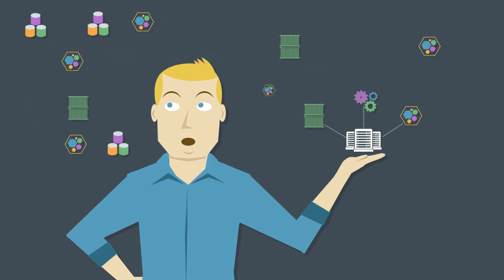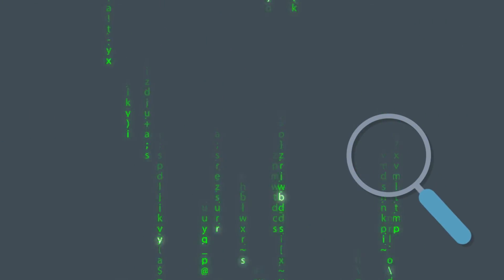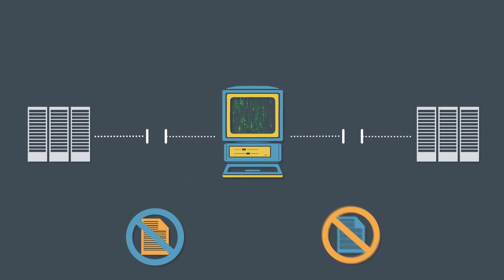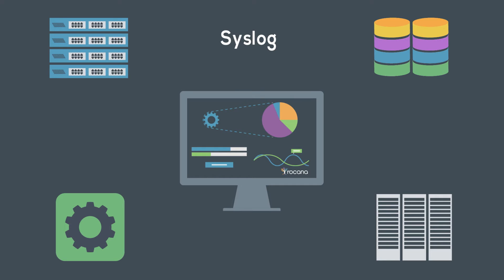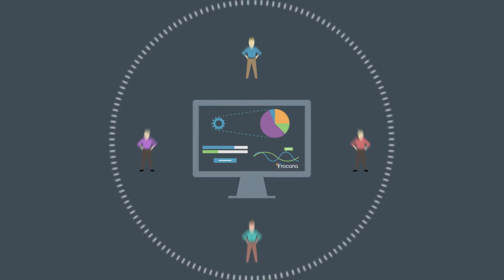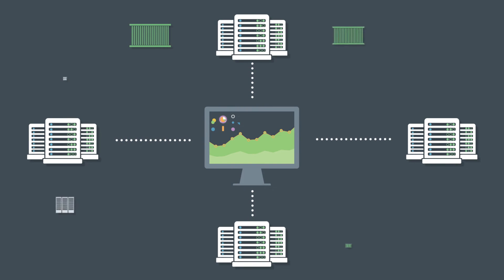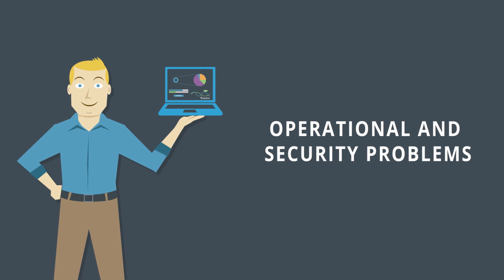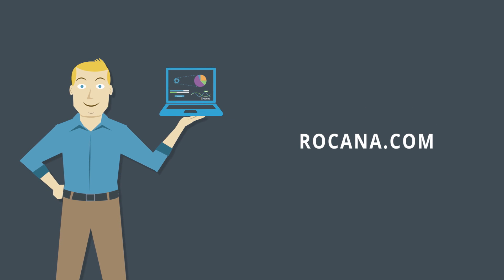Rocana Overview: Controlling Your Modern Infrastructure with Rocana Ops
Rocana Ops visually guides IT administrators to the root cause of performance or security issues at any scale and complexity, by giving administrators a full view of their IT infrastructure. Rocana Ops helps IT identify and resolve underlying issues in real-time versus weeks, to maintain business critical SLAs and prevent security breaches in sprawling IT infrastructure.